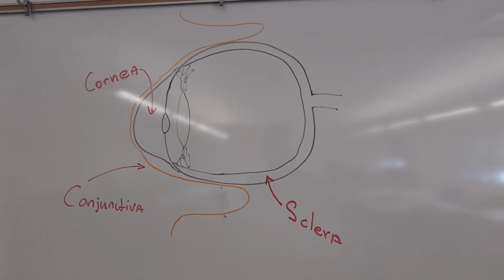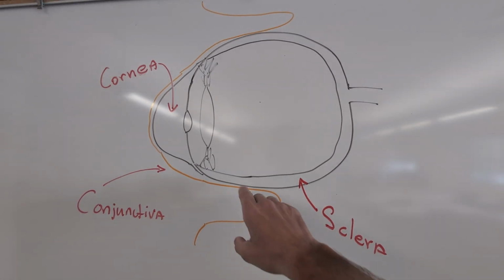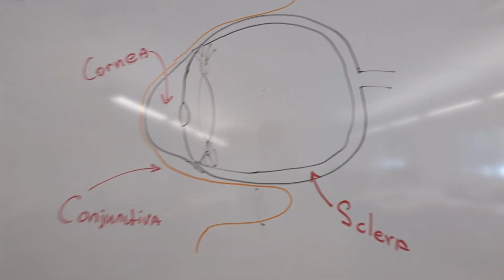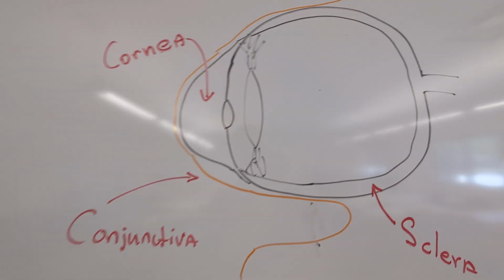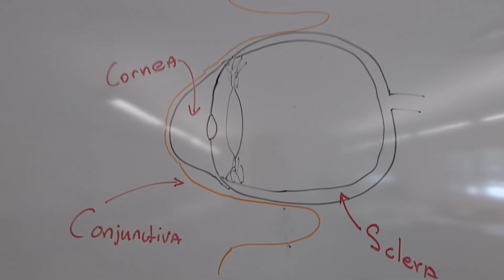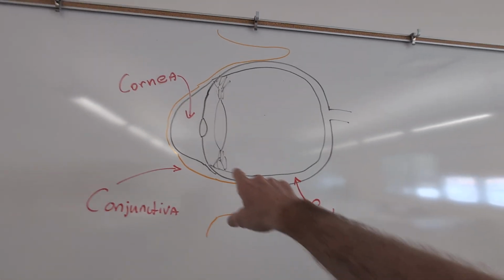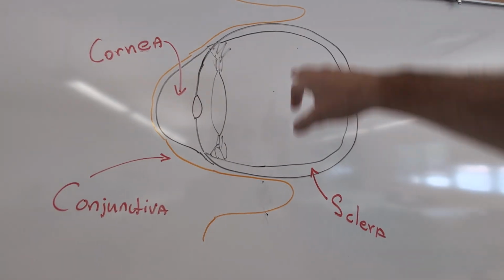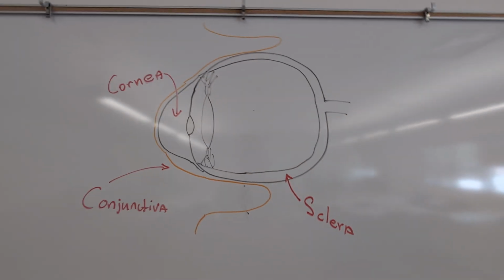Eye anatomy: Sclera vs. Cornea vs. Conjunctiva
A brief introduction to these three structures.